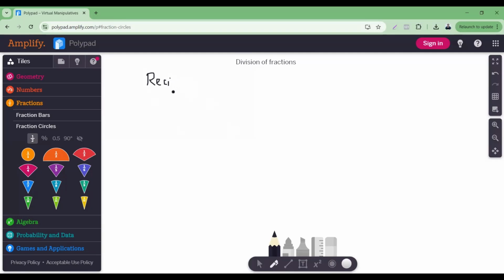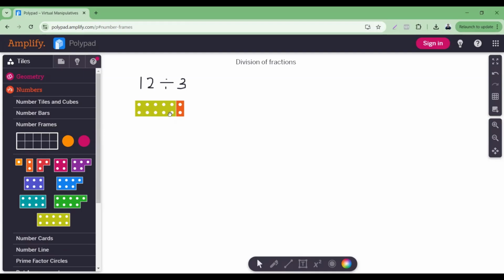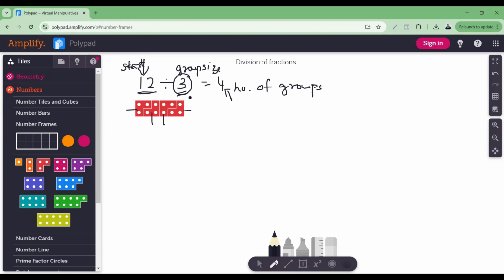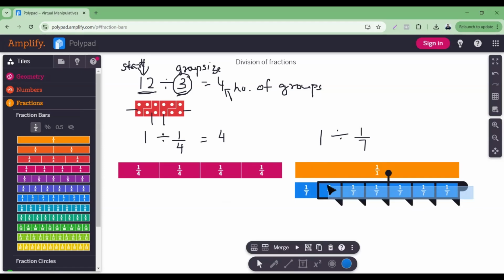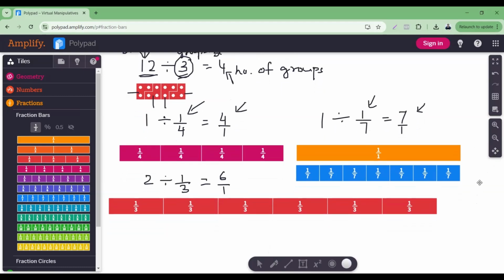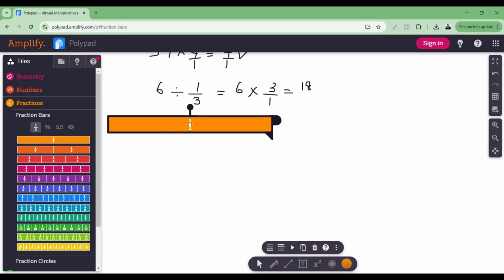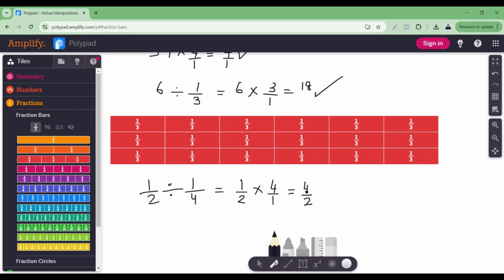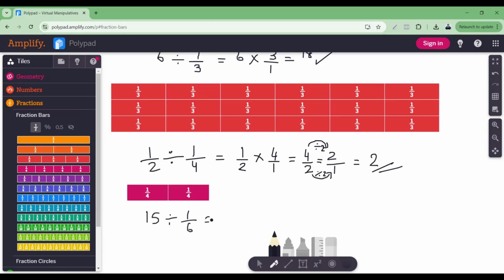Division of Fractions